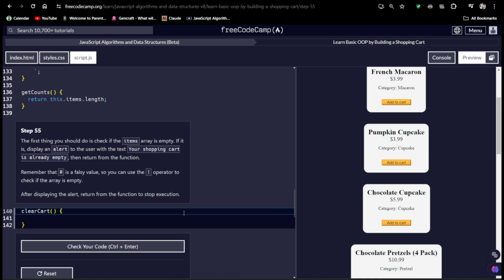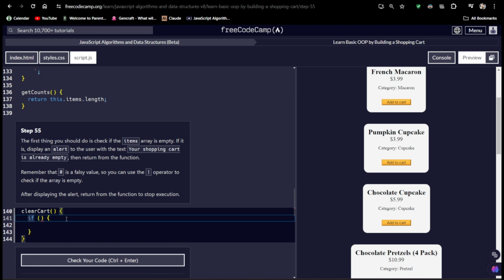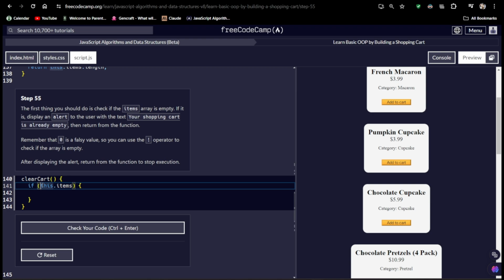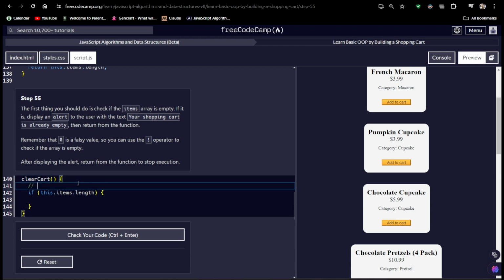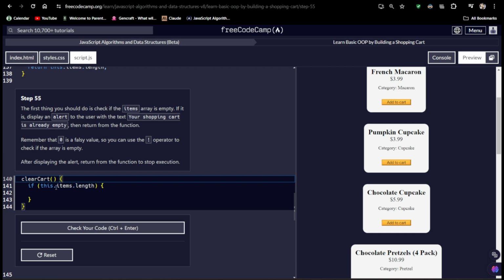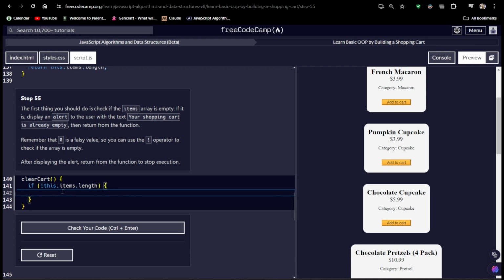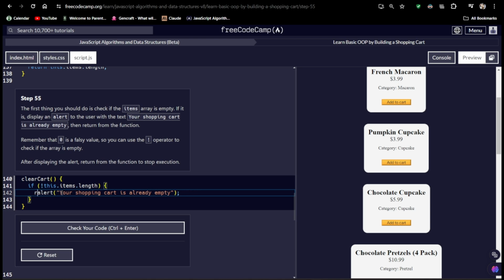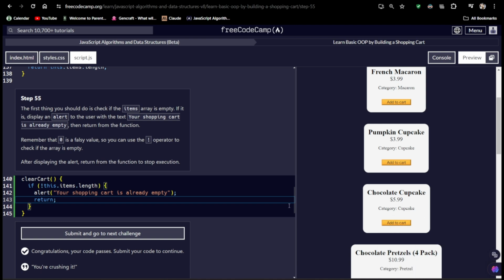building a shopping cart 55